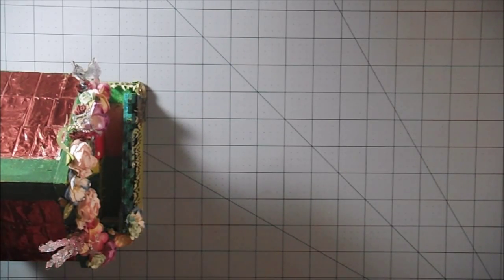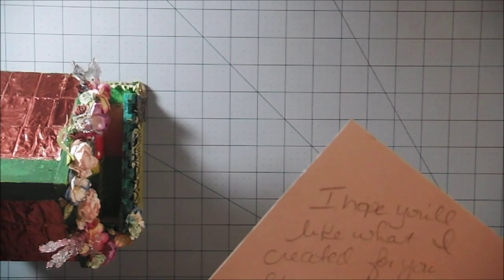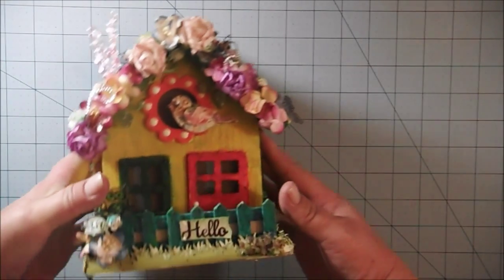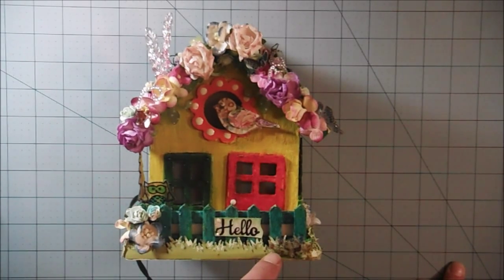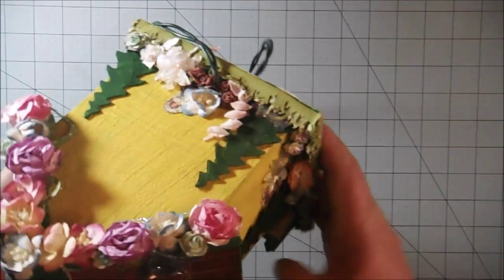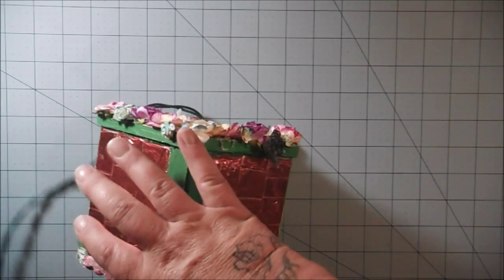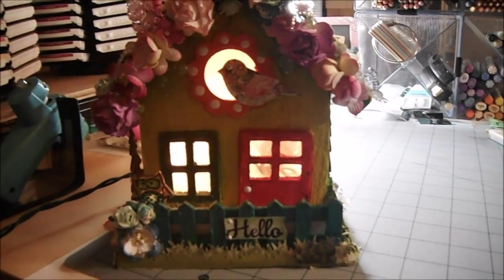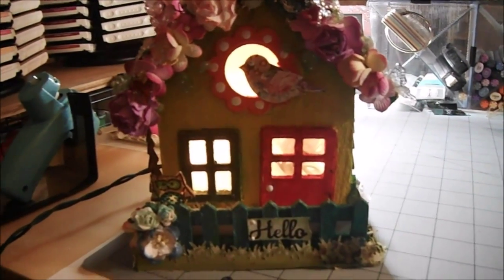CCL Aug Swap - Garden Bird House From Loretta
"Like" my Facebook Stampin' Up!

All other Social Media links are on my channel page. Just click on my name to go there. Thanks! ~ Pat :)